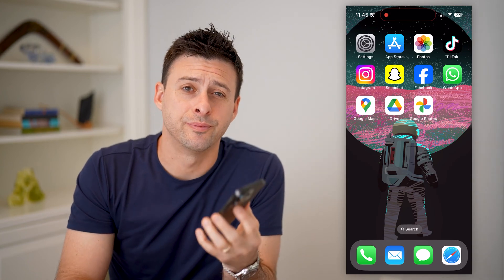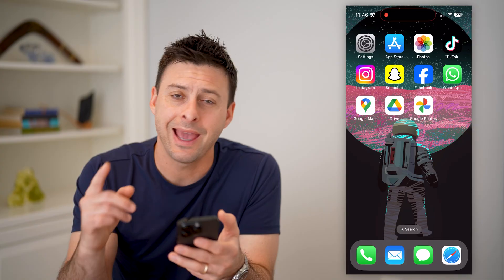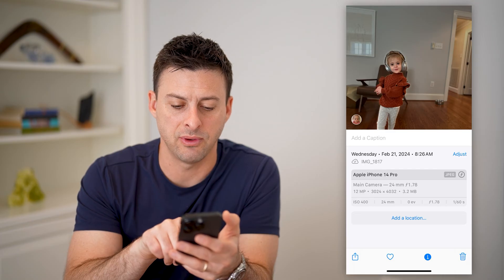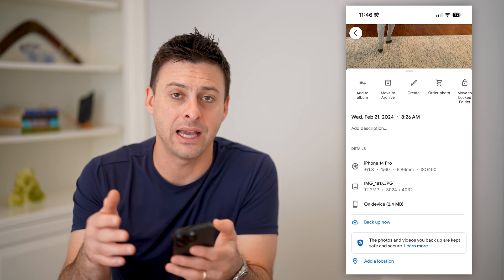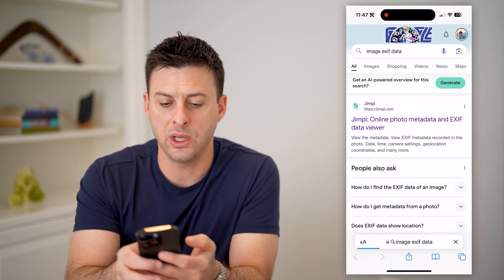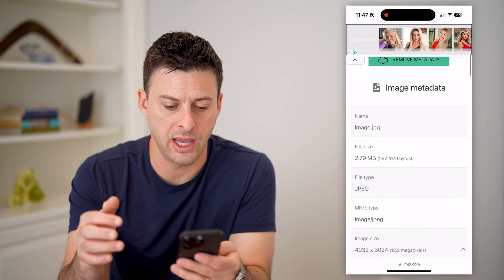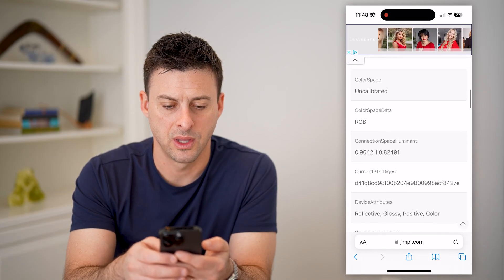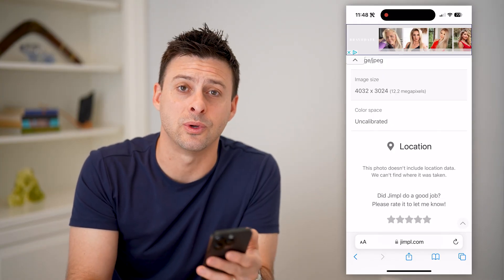How To Know Where A Photo Was Taken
Here's how you can know where a photo was taken both in Google Photos as well as your phone's camera.